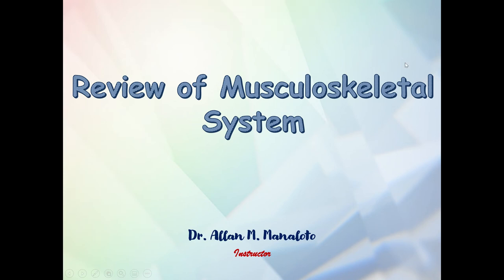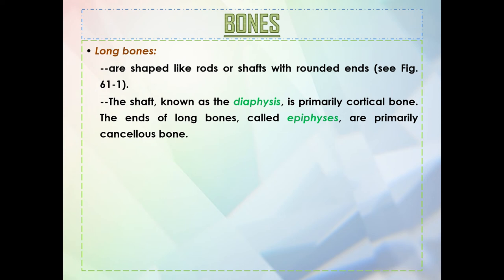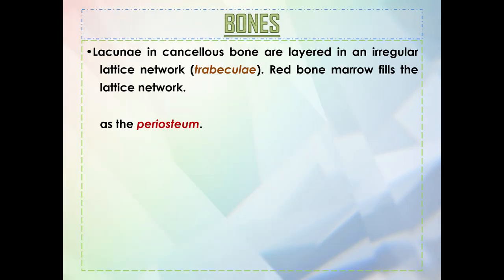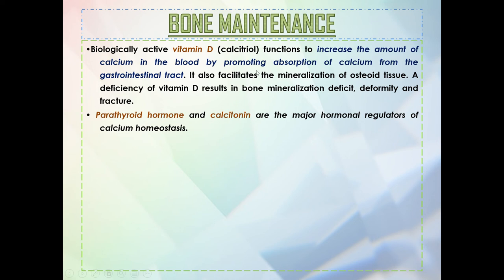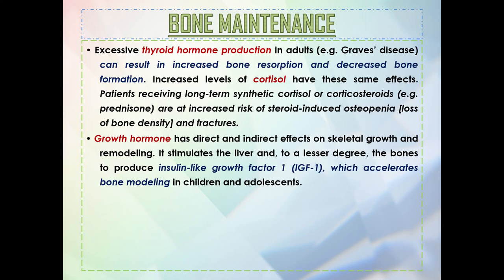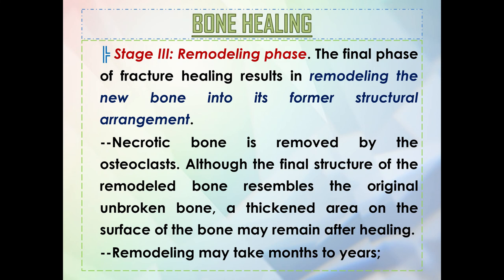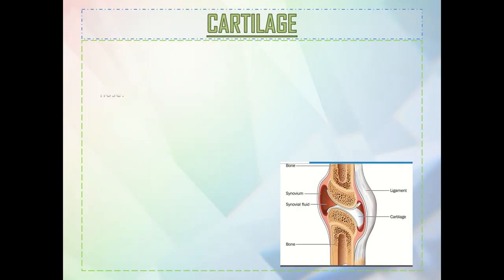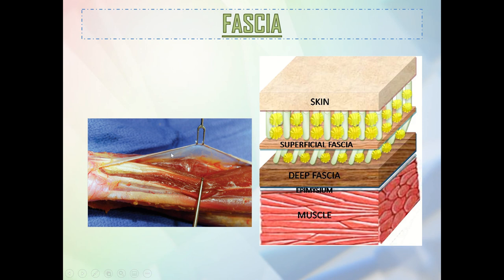Review of the musculoskeletal system